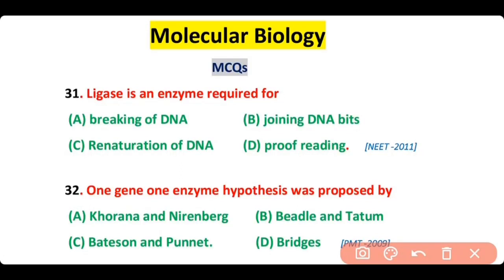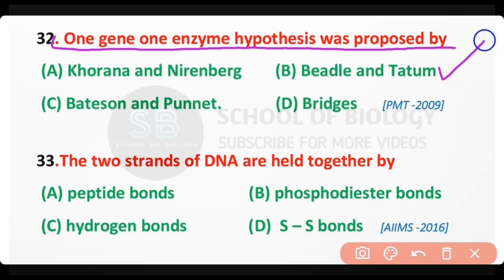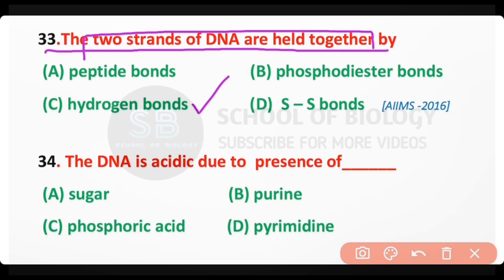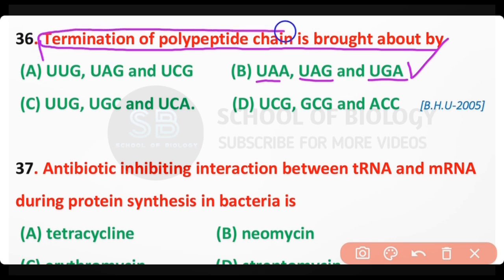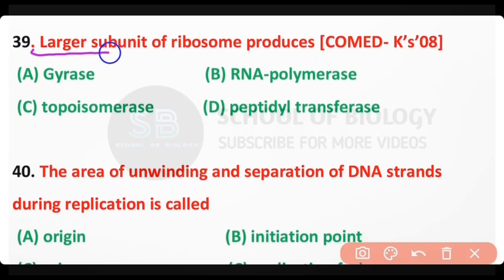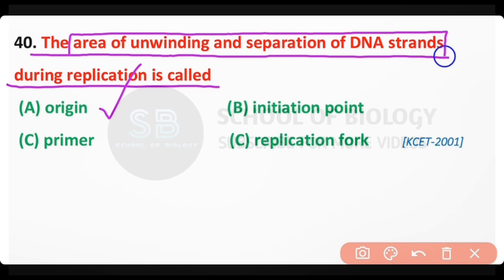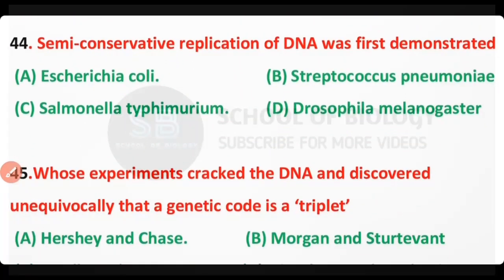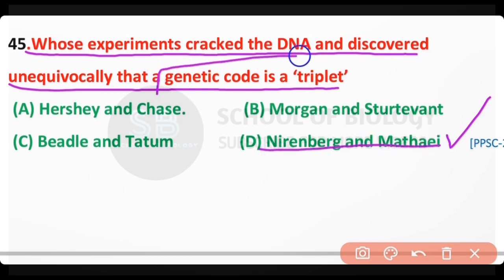molecular biology || genetics and molecular biology mcq || Part 3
This video Contains Multiple Choice Questions about Molecular Biology  starting from 31 to 45 .This is the 3rd part of Molecular Biology Series MCQs